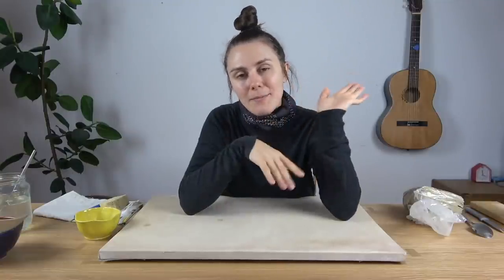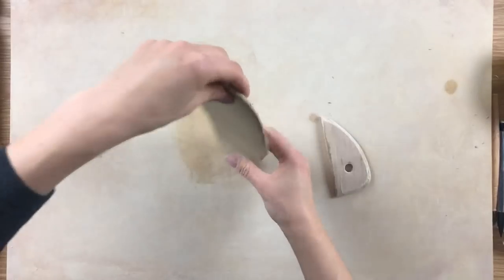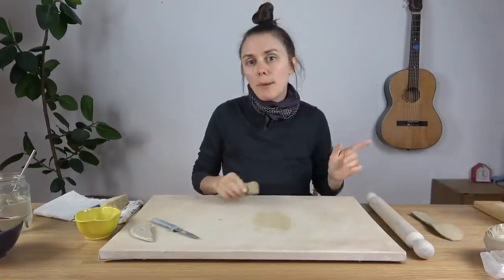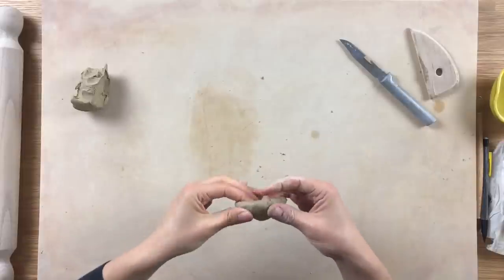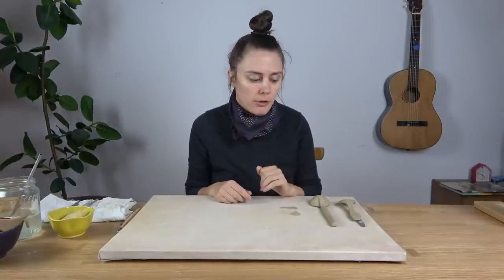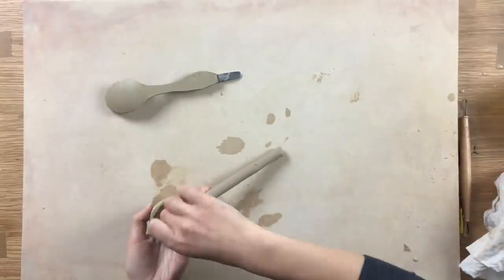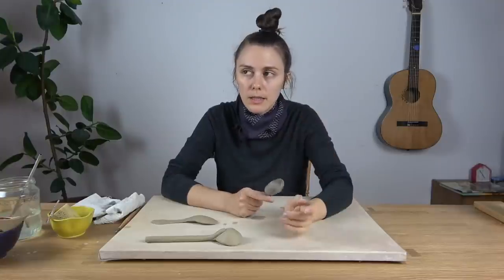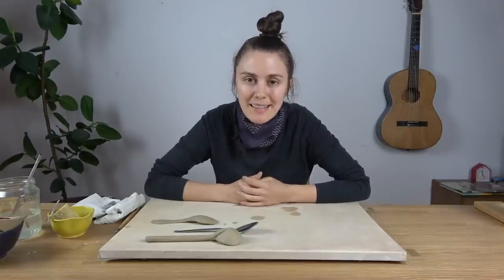2 ways to make ceramic spoons + spoon glazing tips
Jump ahead to glazing tips: 12:20

This video has been a request by a lovely subscriber :D Ceramic spoons are super fun to make & such nice objects. Any kind of clay will do to make ceramic spoons, but I suggest if you are going to use them for eating, you should make your clay spoons from stoneware or porcelain.

//TOOLS & CLAY
Stuff I use and recommend:

//SAY HI!